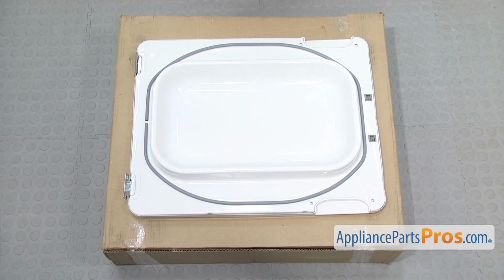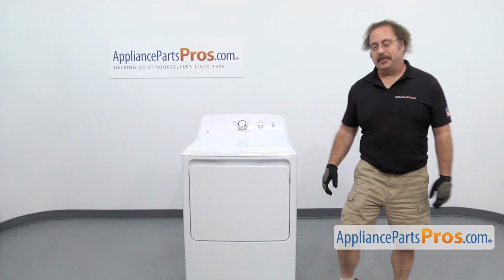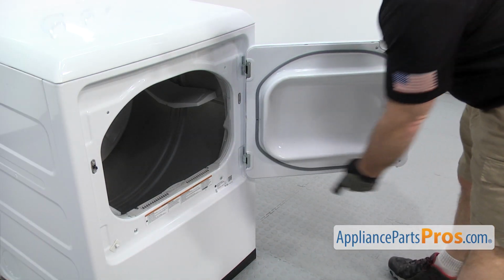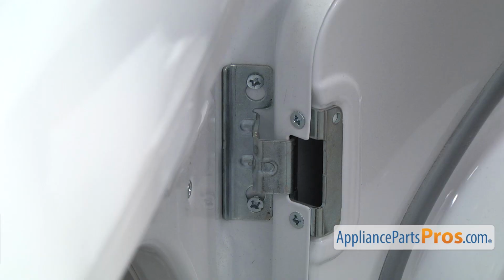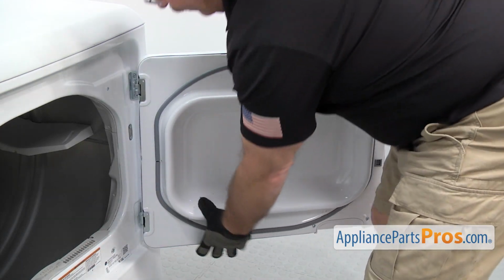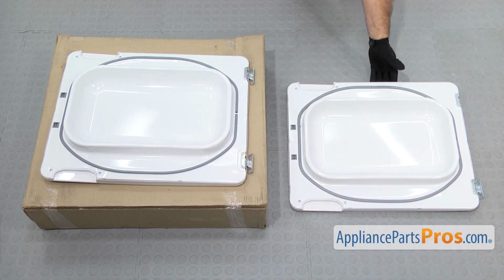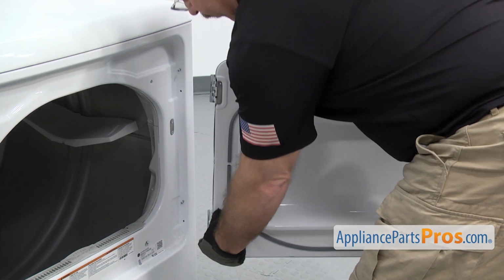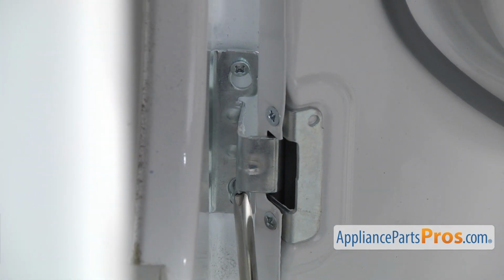How To Replace: GE Dryer Dryer Door Assembly WE10X26855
Symptoms: damaged.

Tools: Phillip's screwdriver.

This GE made Dryer Dryer Door Assembly replaces the following older part numbers on General Electric, Hotpoint, RCA, Sears/Kenmore Dryers: 4587556, WE10X24557.